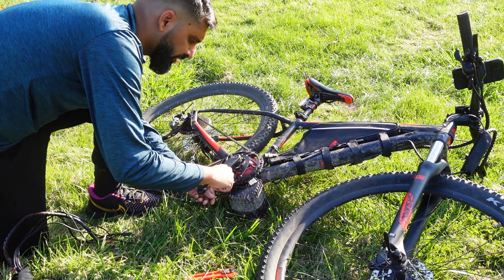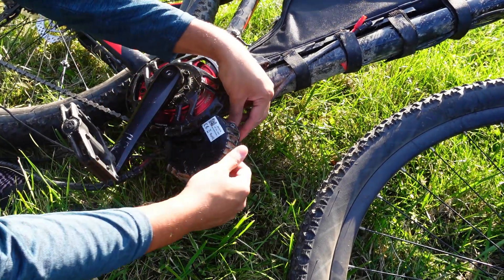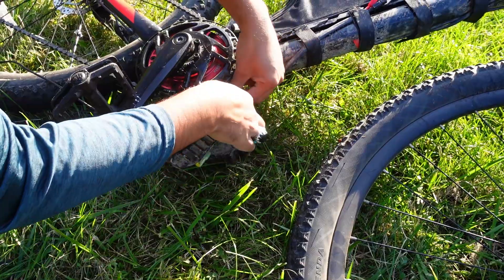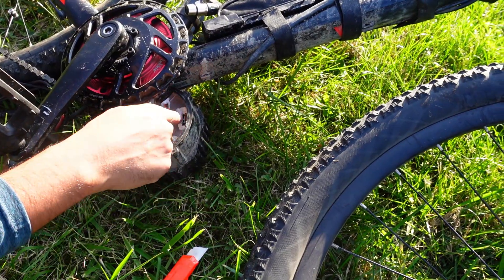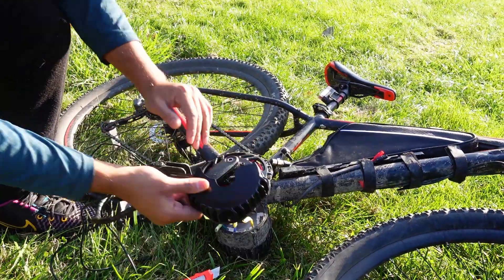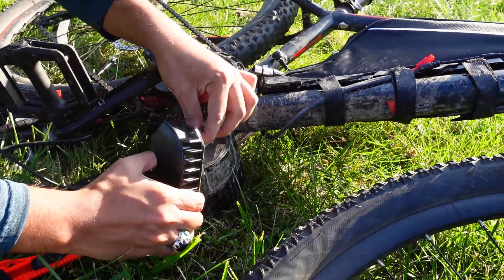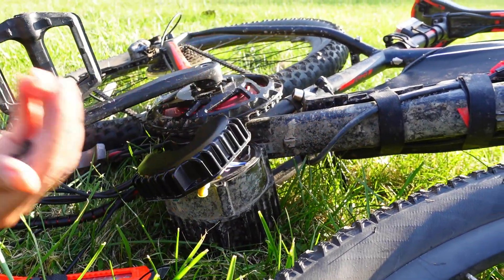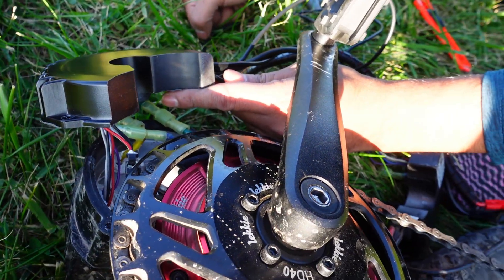Upgrade BBSHD to 3000 Watts!! Plug and Play Controller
Plug and play 3000 Watt Bafang BBSHD TorqueX controller. Video how to change your stock controller to a upgraded controller. Riding Footage coming soon!